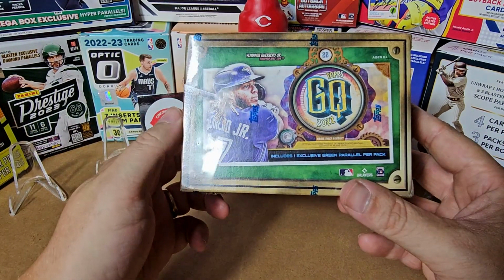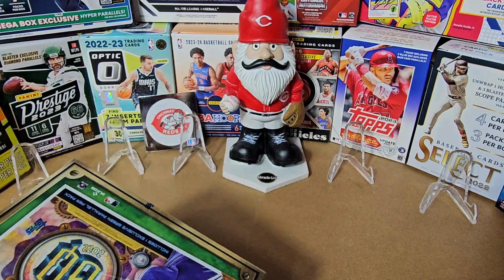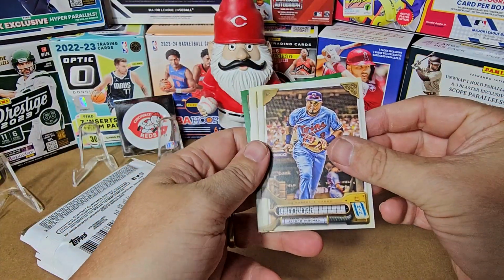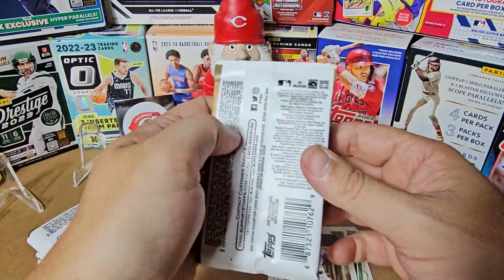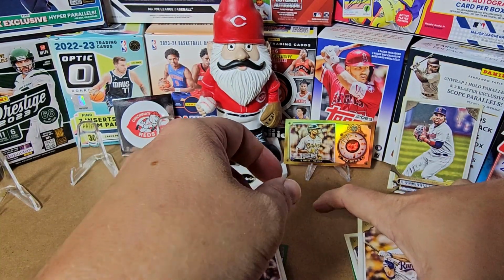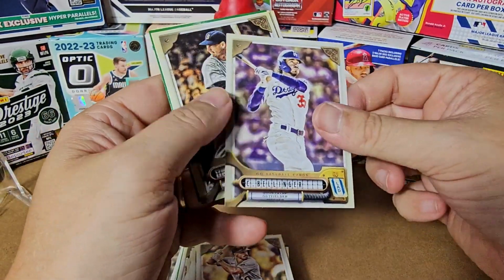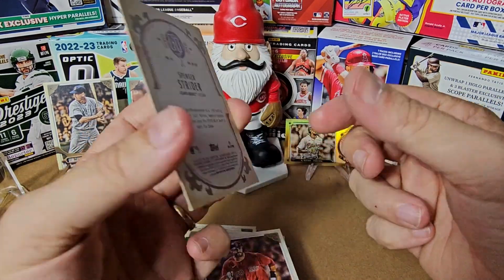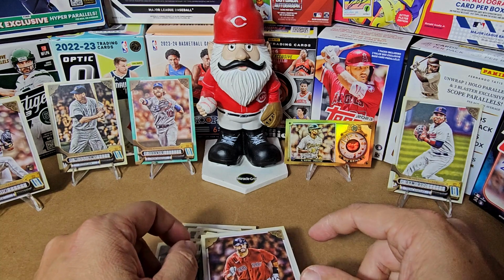Gypsy queen 2022 Blaster box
Today we have a blaster box of 2022 Gypsy Queen baseball cards. Hope you enjoy